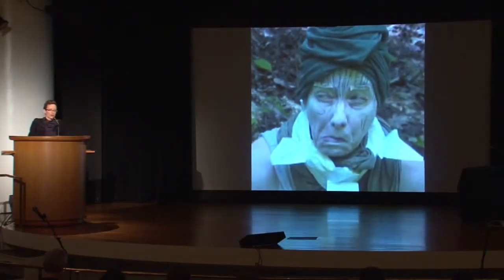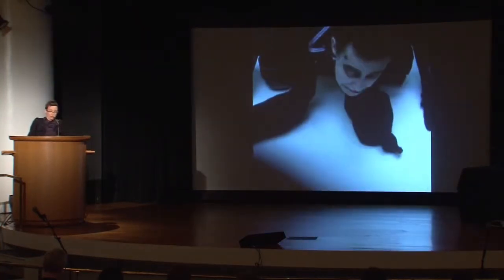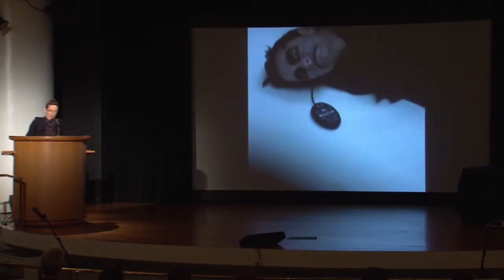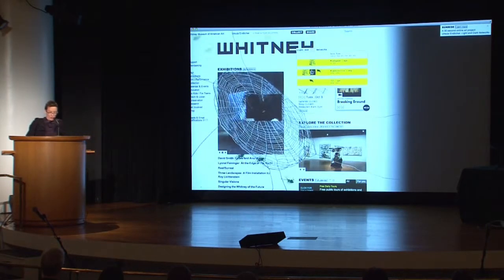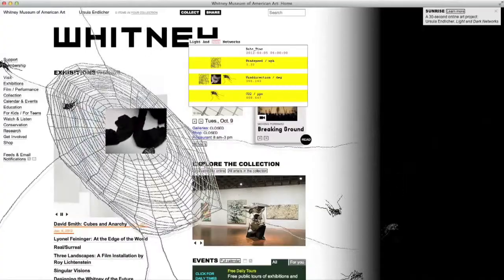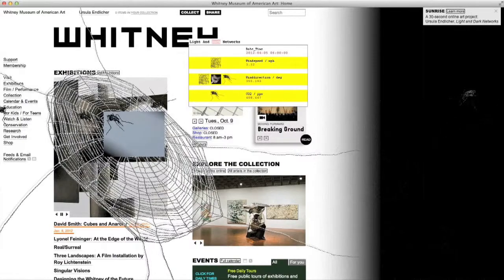Ursula Endlicher - LISA2012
Ursula Endlicher gave a lightning talk at the Leaders in Software and Art Conference, LISA2012, held on October 16th at the Solomon R. Guggenheim Museum in New York City.  Additional photos available at flickr.com. Learn more about Ursula

Conference produced by Isabel Walcott Draves.
Video by Karmalize Productions and Blind Escrow Productions.
Thanks to the Guggenheim AV team including Norman Proctor, Michael Lavin, Stephanie Gatton and Josh Young.

Creative Commons licensed for free non-commercial use with required attribution.